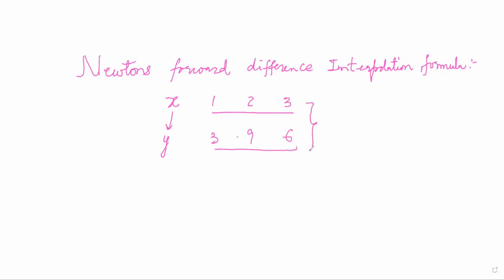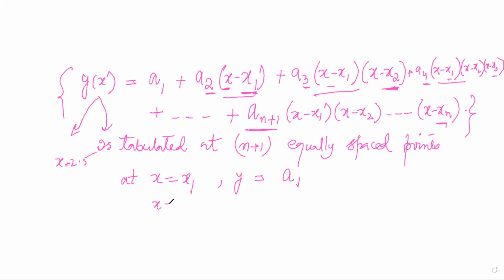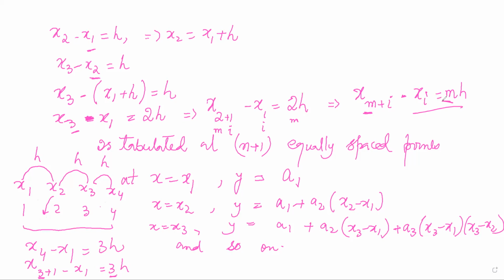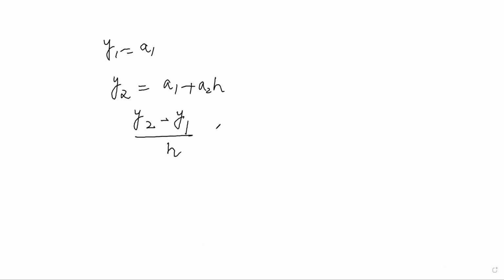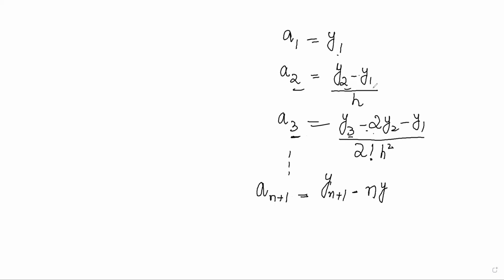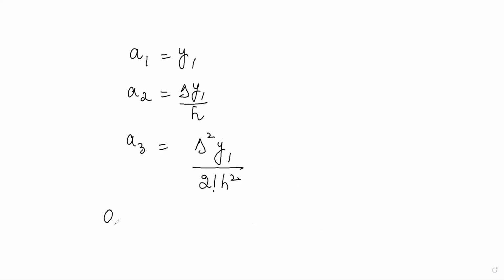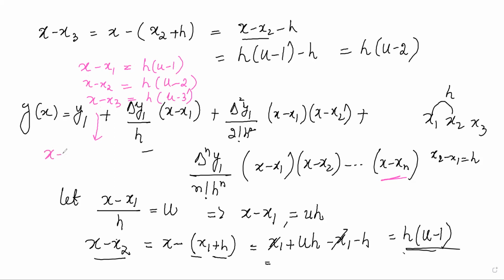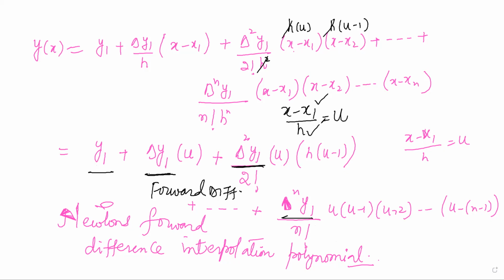Newtons Forward Difference Interpolation Formula